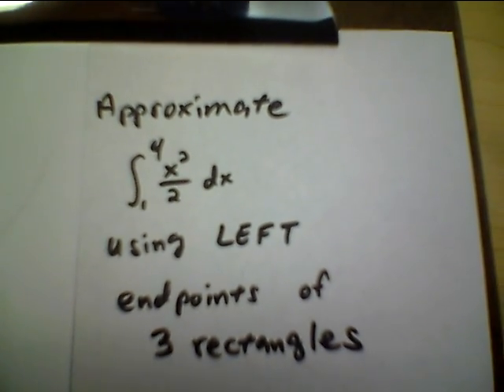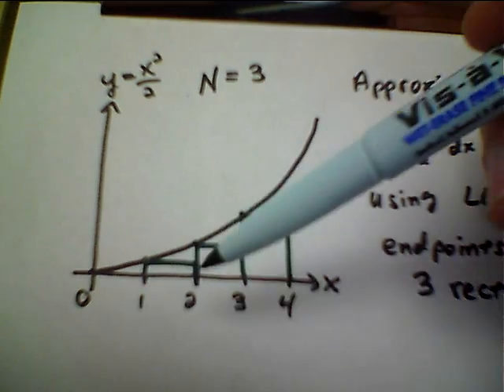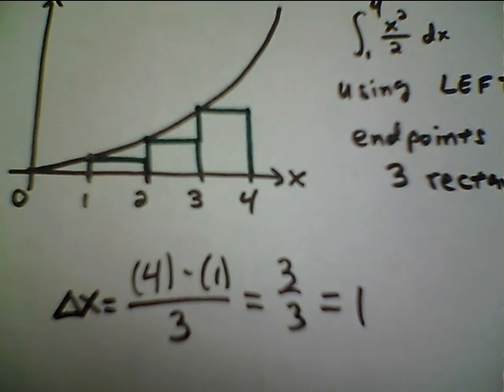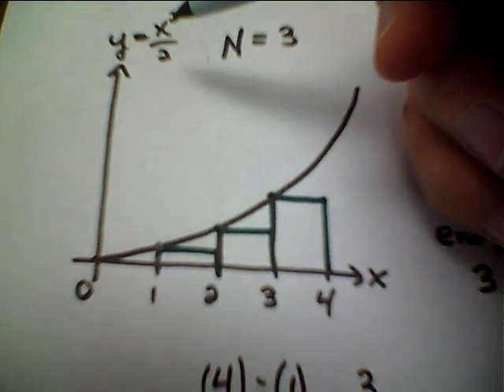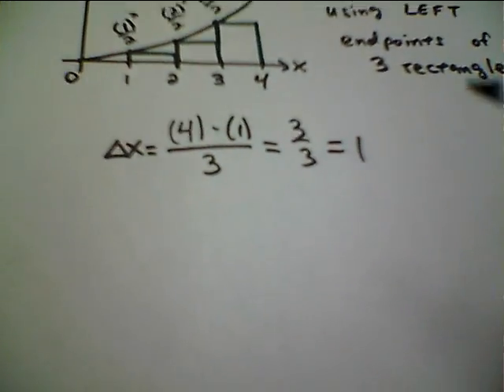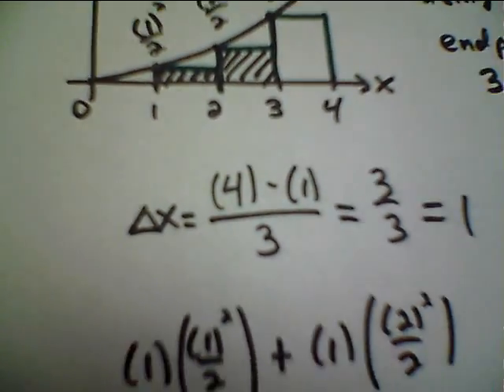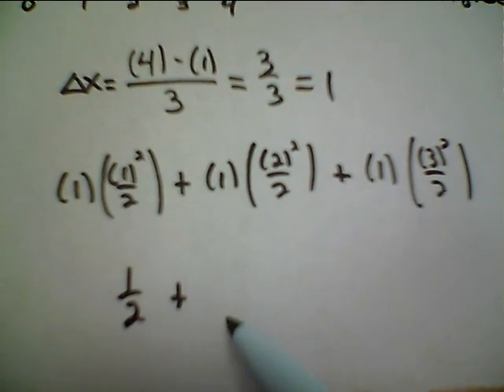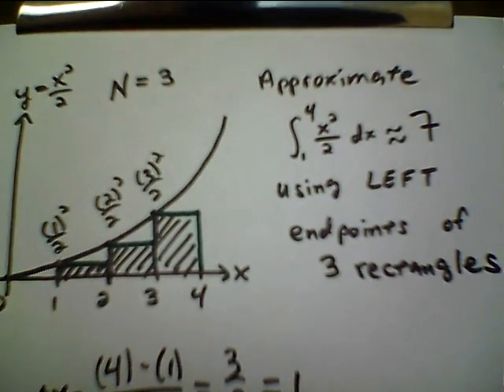AUC_left.MOV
Approximating the area under the curve x^2/2 over [1, 4] using the left endpoints of N = 3 rectangles.